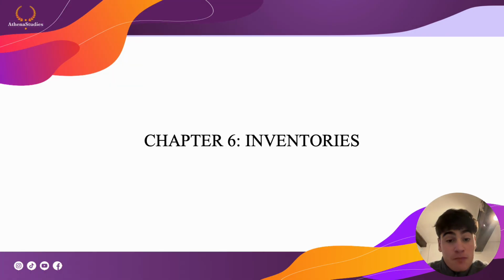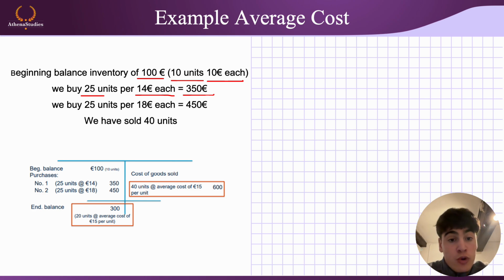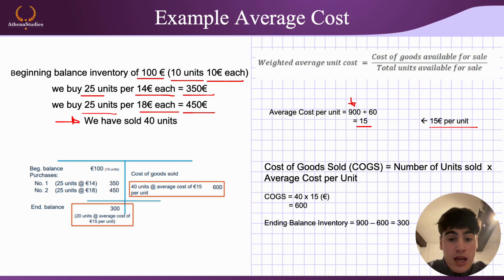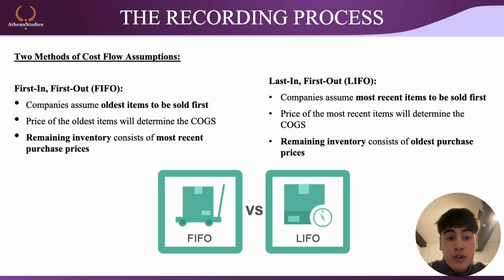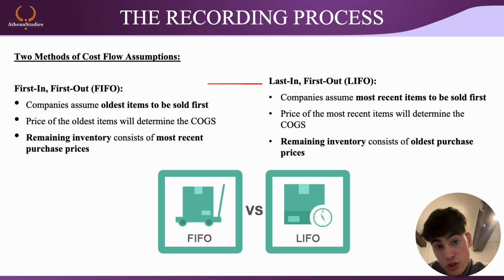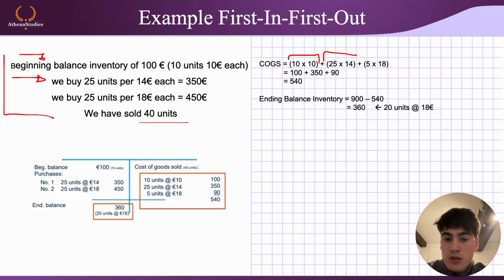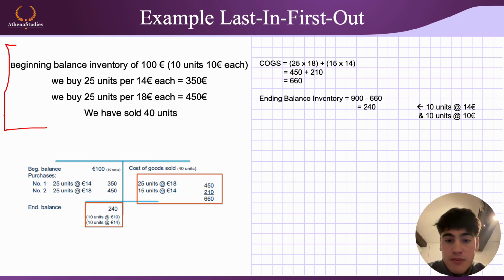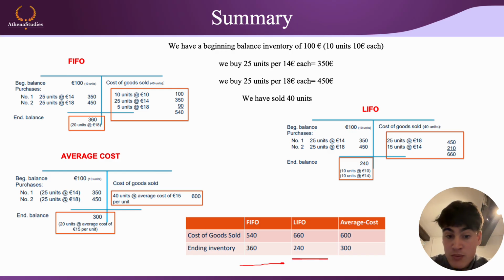Knowledge Clip | Accounting & Financial Reporting | UM SBE